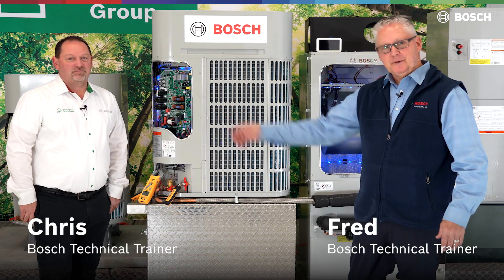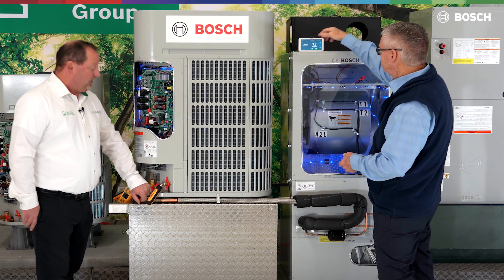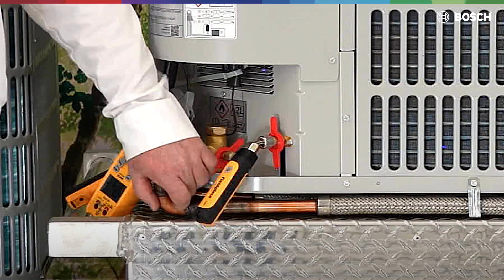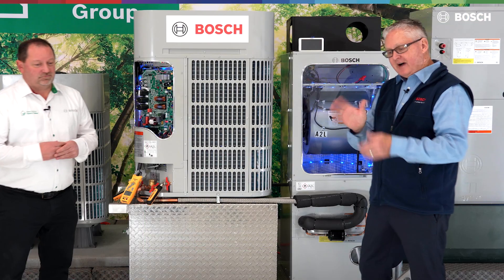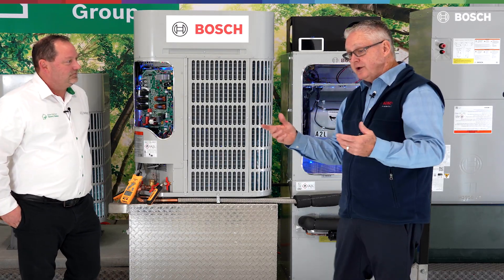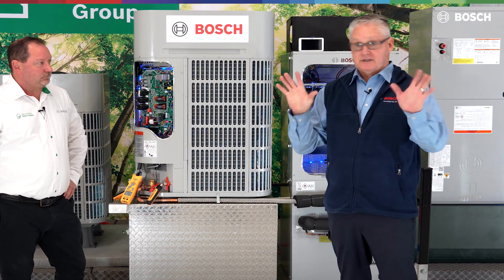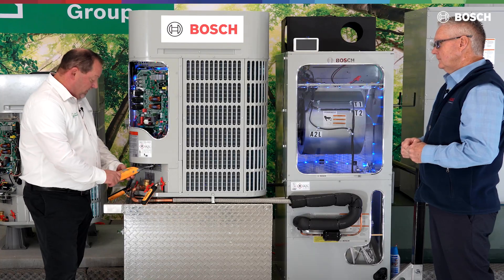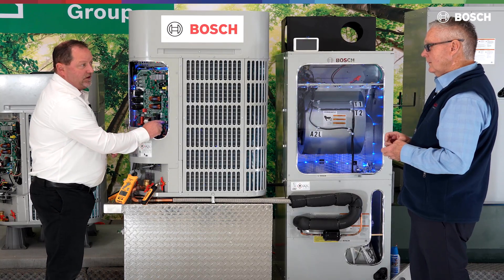Bosch Bench Talk: Bosch IDS Ultra Heat Mode & A2L Sensor Demo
Bosch trainers Fred and Chris walk through a live demonstration of the Bosch IDS Ultra Cold Climate Heat Pump in heating mode. They show how the system transitions from startup into heating, explain the importance of head pressure for the reversing valve, and break down real-world efficiency using COP.

Then, they put the system’s A2L refrigerant sensor to the test—showing how quickly the IDS Ultra detects a simulated leak, shuts down the compressor, ramps up the fan to high speed, and resets safely.

What You’ll Learn in This Video:
• Why Bosch IDS Ultra briefly runs in cooling mode before switching to heat
• Startup amp draw & “cruise control” compressor operation in heating
• Live demo of reversing valve switchover & steady-state heating performance
• Understanding COP (Coefficient of Performance) in real-world terms
• Bosch IDS Ultra efficiency: 100% capacity at 5°F, ~70% at -13°F
• A2L safety sensor explained – location, detection, and compressor shutdown
• Step-by-step response sequence: compressor off, fan ramps up, dispersal cycle, reset
• How to read Bosch IDS Ultra diagnostic codes (parameter 3 → B7 leak sensor code)

Key takeaway: The Bosch IDS Ultra combines powerful heating performance with advanced refrigerant safety technology, ensuring comfort, efficiency, and peace of mind in the field.

Interested in learning about Bosch Factory Trainings or want to request a session?